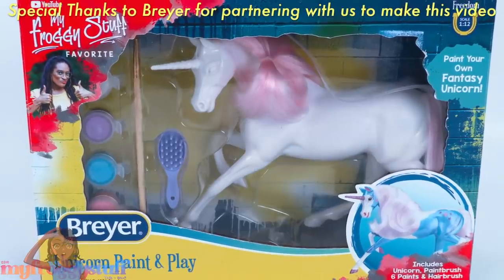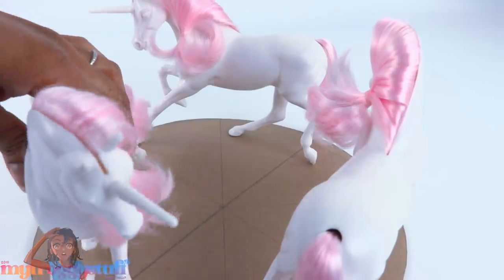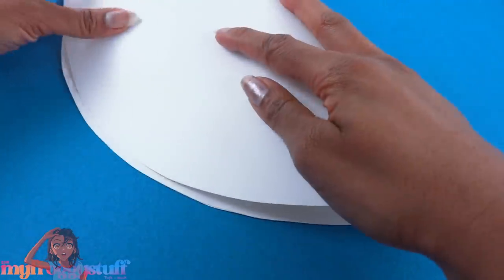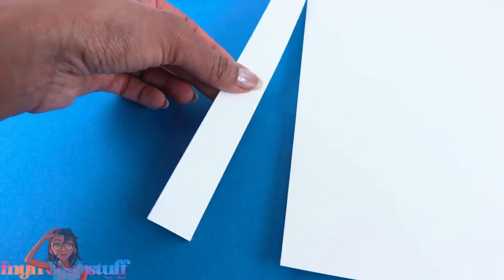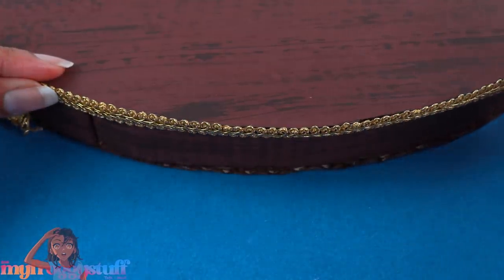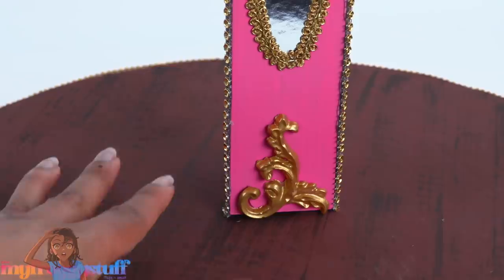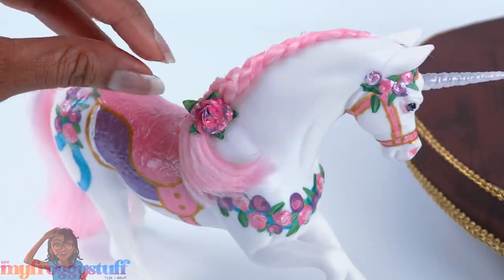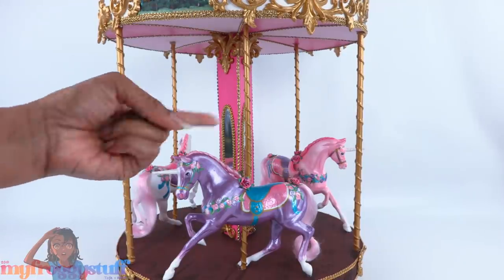DIY - How to Make: Doll Carousel That Really Spins | Fits Barbie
By Request: After making our Breyer Carousel Unicorn we just had to make a full working carousel to match!!  So get ready for some EXTREME CRAFTING!!